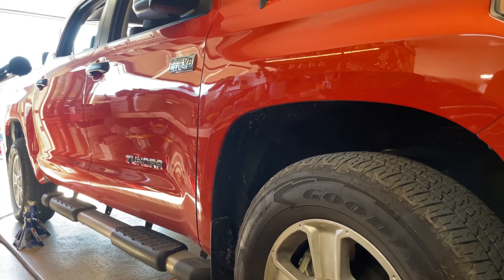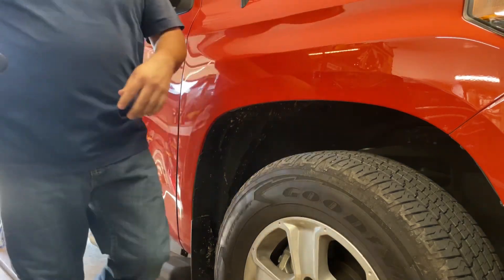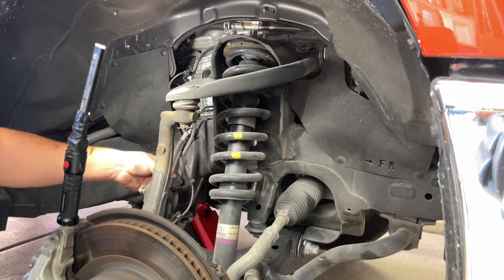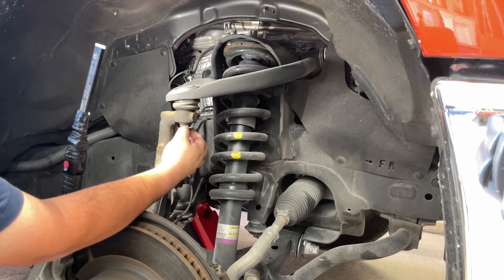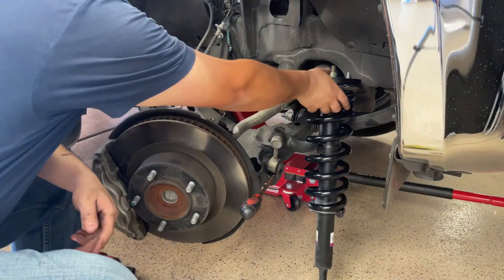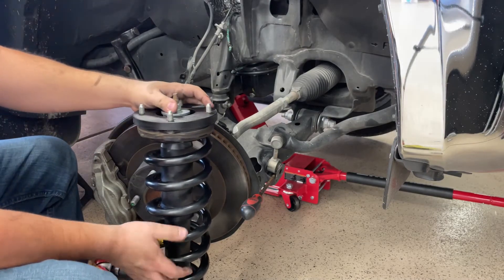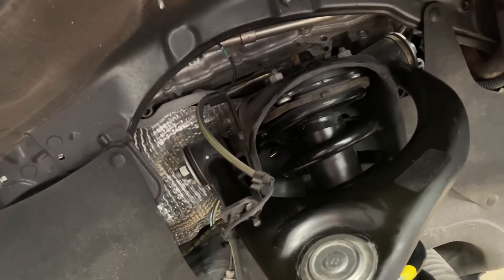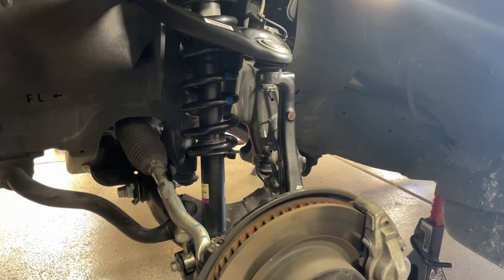Toyota Tundra Strut Spacer